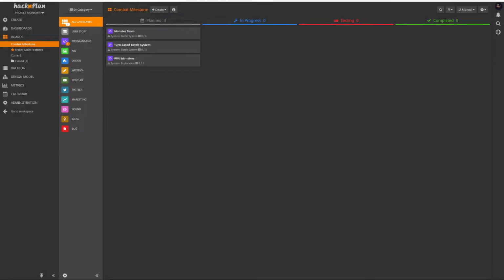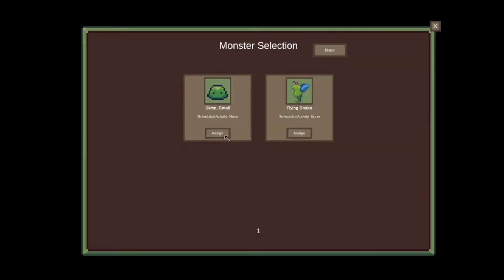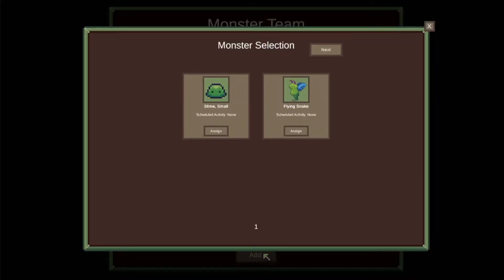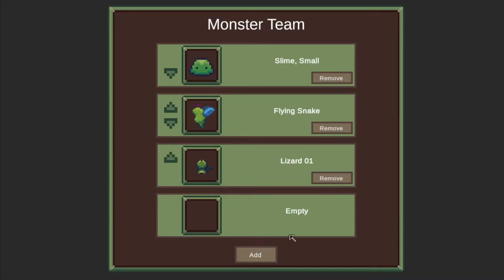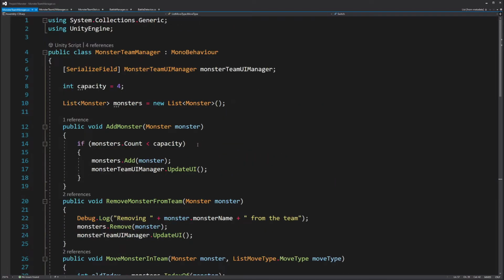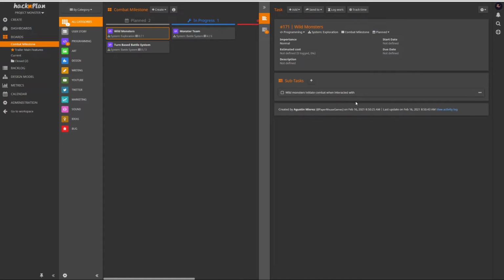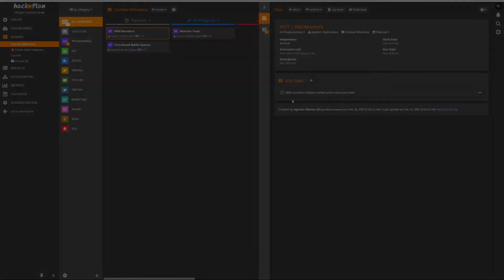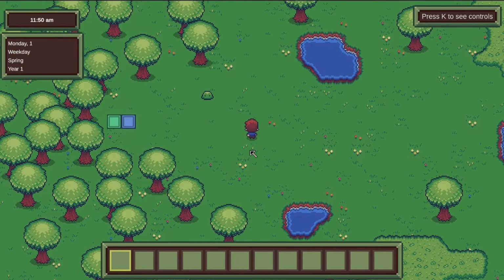Amber Roots Devlog 1: Preparing For Battle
Hey everyone! In this first Amber Roots devlog, I'm starting work on the combat system for Amber roots, which mostly involves getting all the setup done to have a functional combat scene.